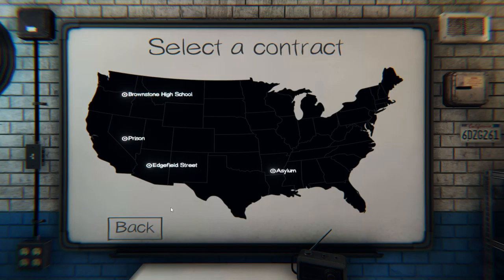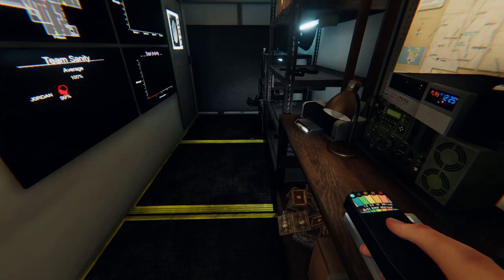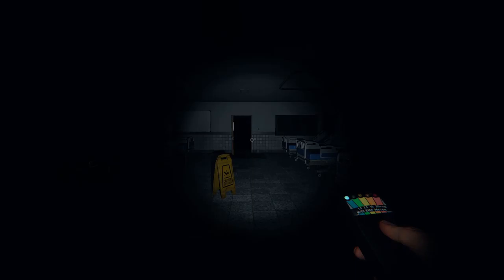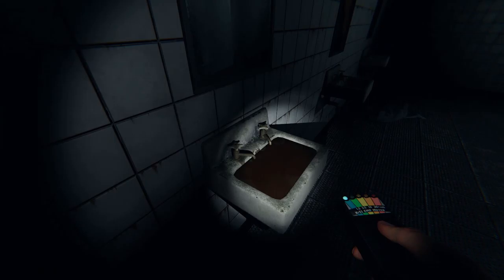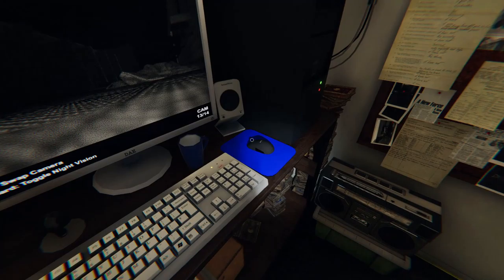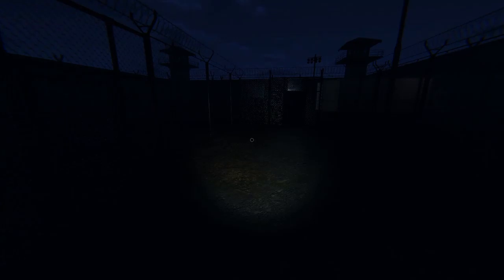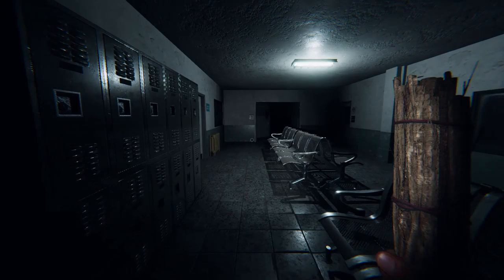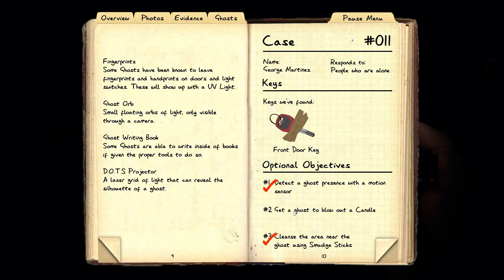Blow out the candle, George. Phasmophobia Solo Ghost Hunt Episode 51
In this episode, we return to our solo Ghost hunting ways, and head off to the prison to meet George. George was a former prison inmate who had an unfortunate incident in the showers, and now haunts his place of death eternally. Can we get the evidence we need and escape with our lives? Will George ever blow that bloody candle out?

Phasmophobia is a single player or co-op ghost hunting game. Gather your equipment and head out to various locales to gather the evidence you need to identify exactly what sort of entity is making its home there.